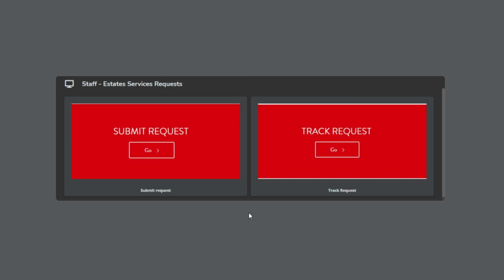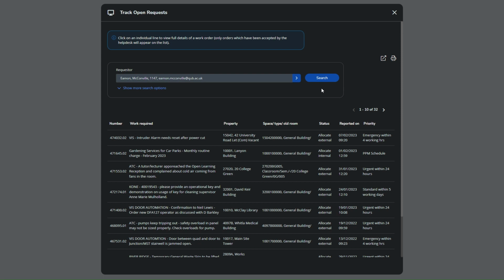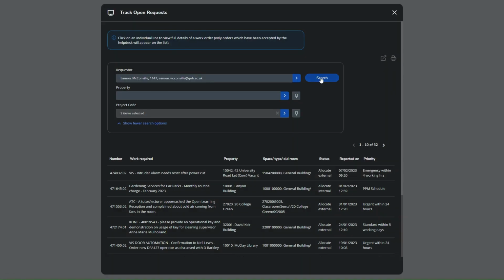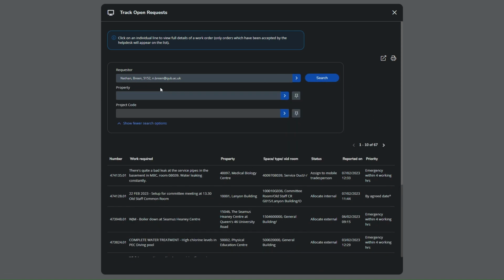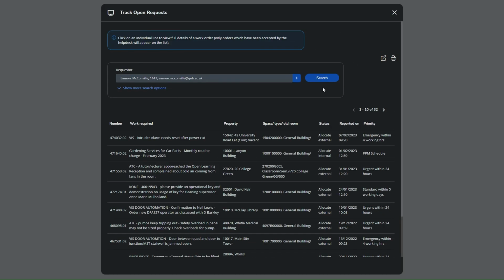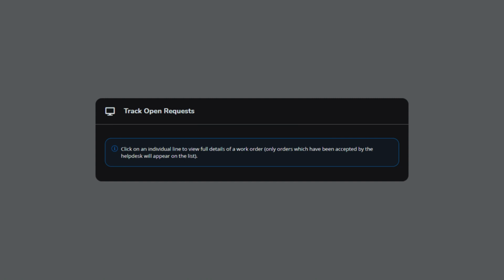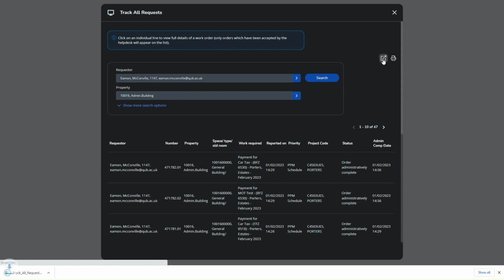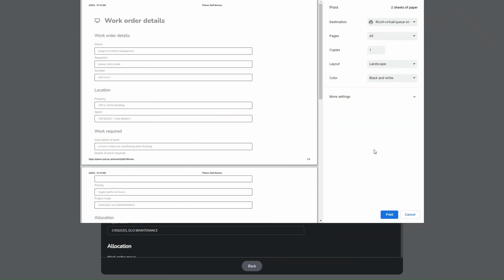Track open/all requests